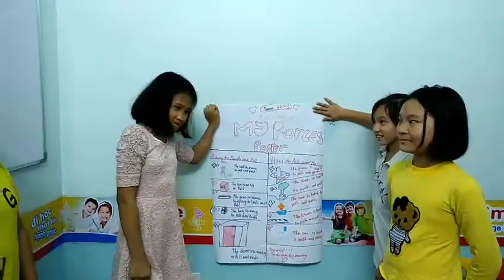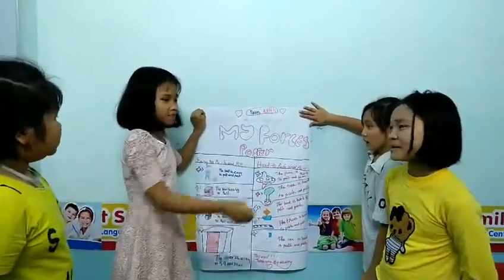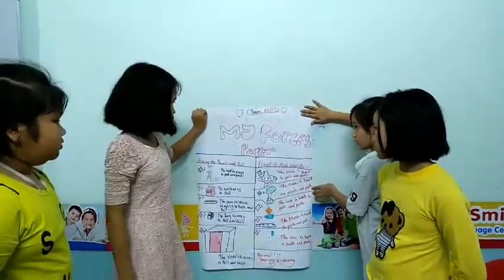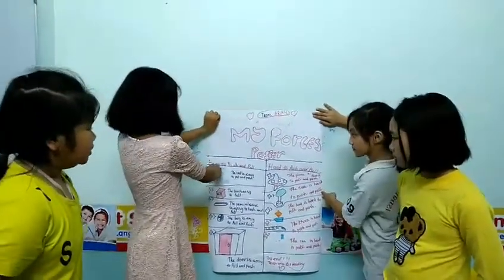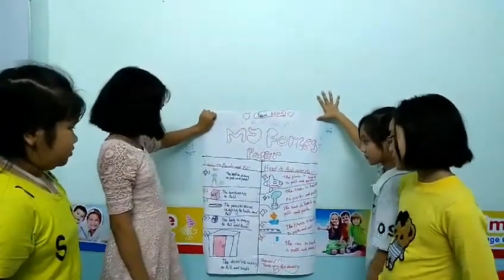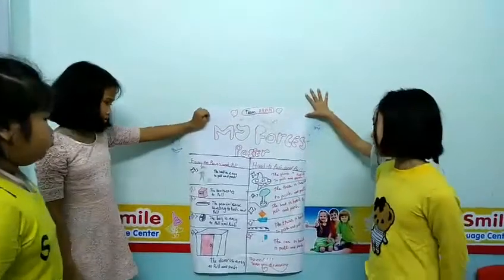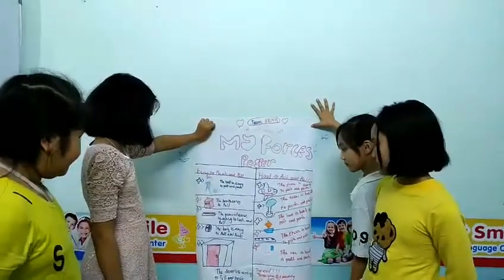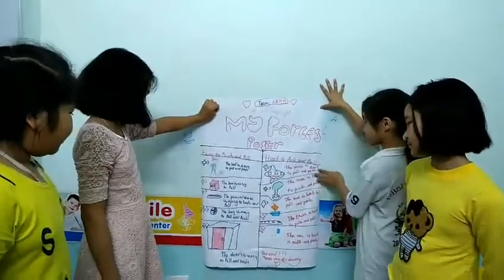Project 2 - Apple class Unit 15